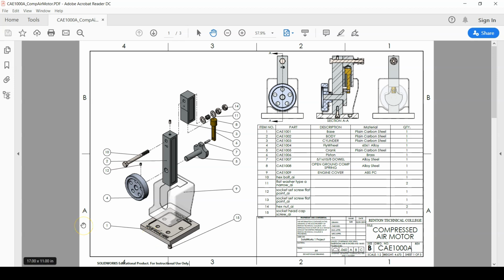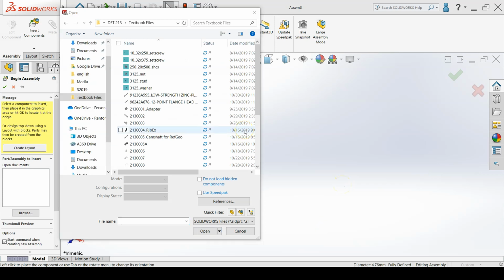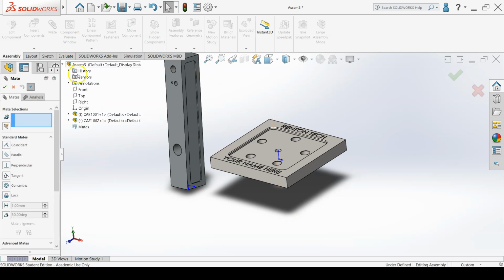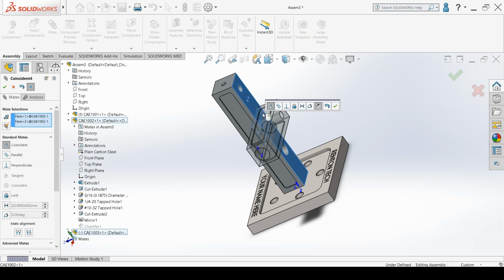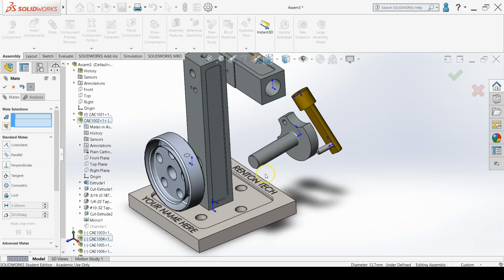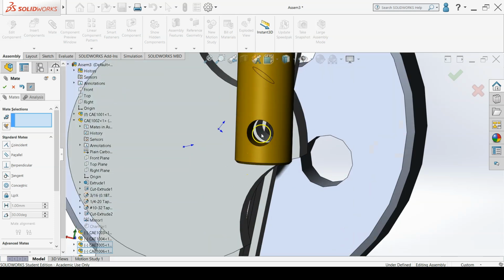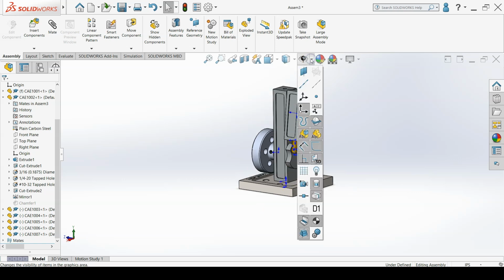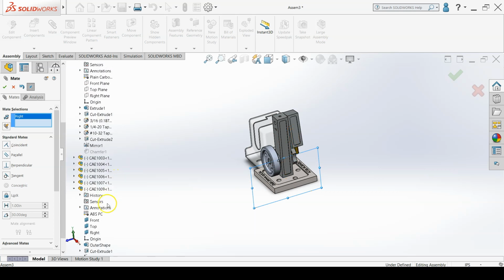CAE1000 Assembly Tutorial Part 1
RTC DFT 213 Assemblies